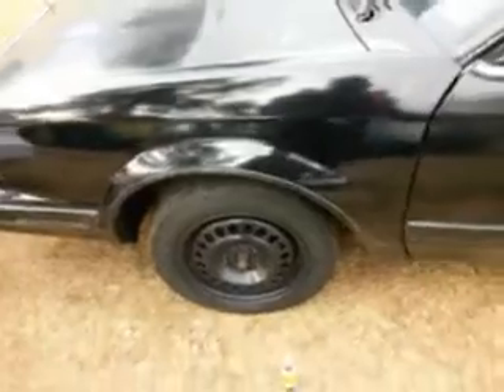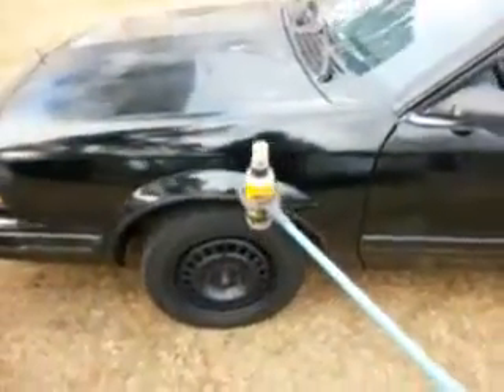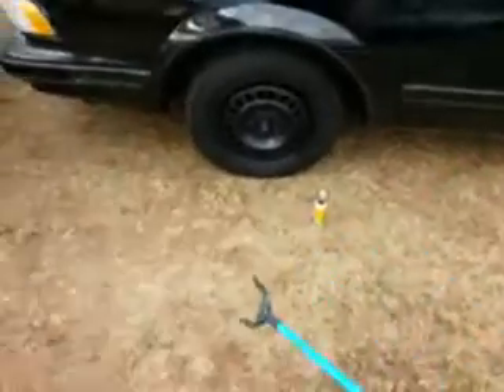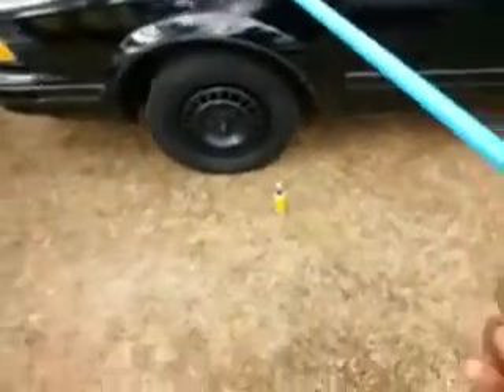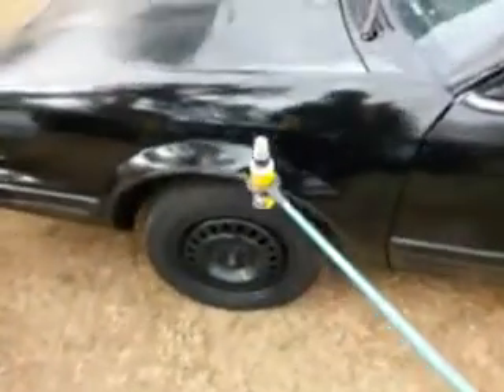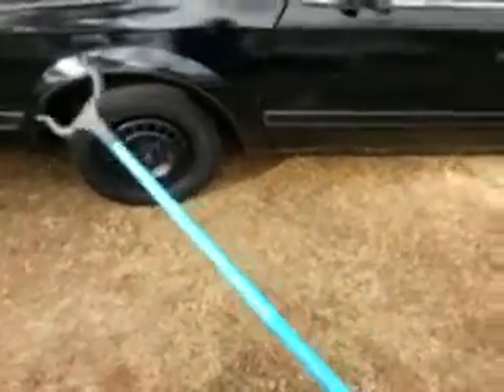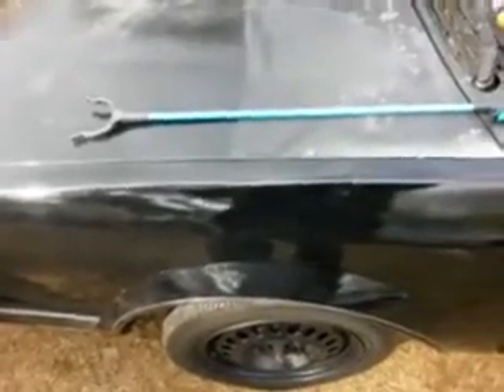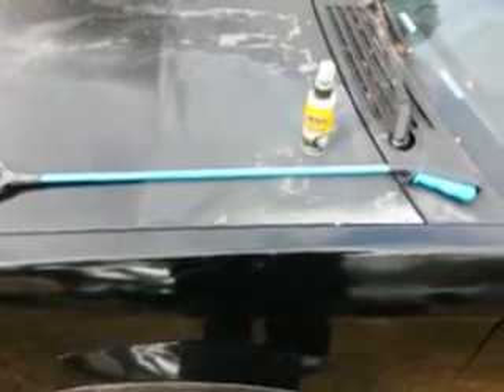Detailing gadgets for people with bad backs must see